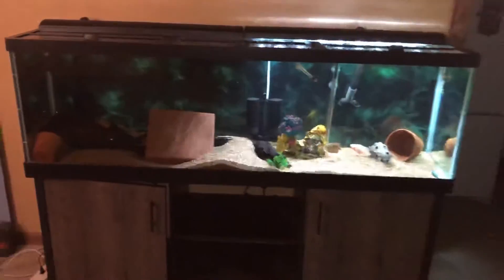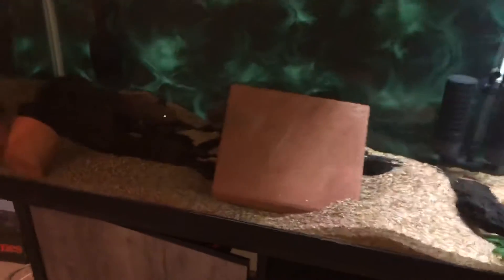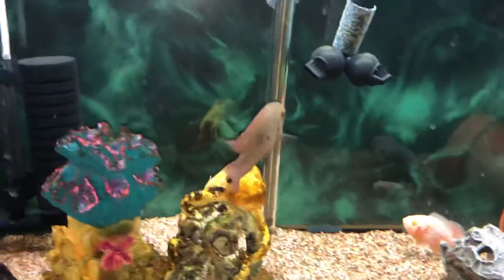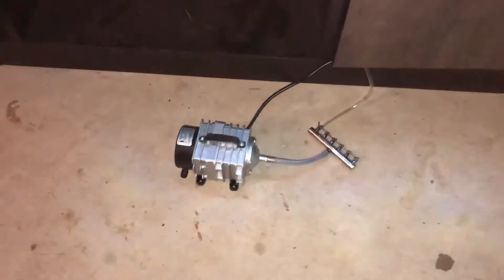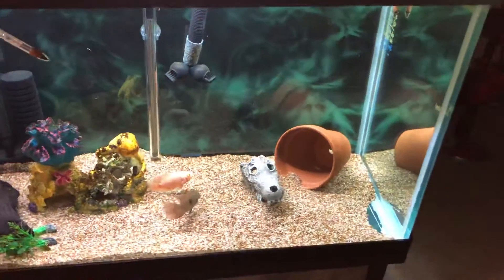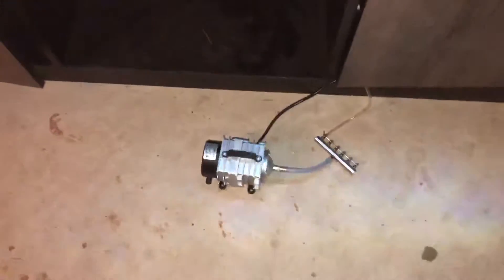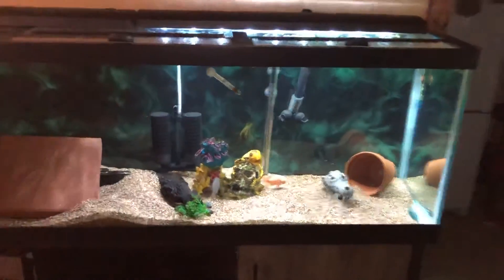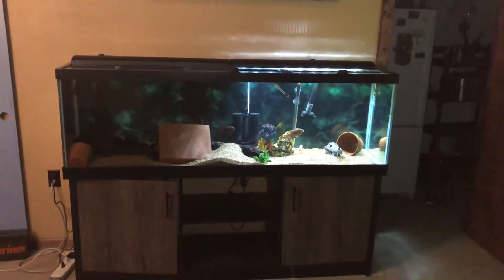125 Gallon Oscar Fish Tank Quick Update. Good Start To My Future Fish Room.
Finally moved my Chocolate Cichlids and my Oscars from the 30 gallon grow out tank upstairs into my new Aqueon 125 gallon tank. Filtration is the Fluval FX4 and a 55 gallon sponge filter. Fish include Red Tiger Oscar, Albino Red Tiger Oscar, 2 Chocolate Cichlids, Fire eel, and a Sunshine Pleco L014